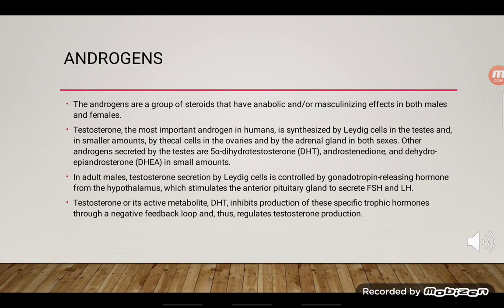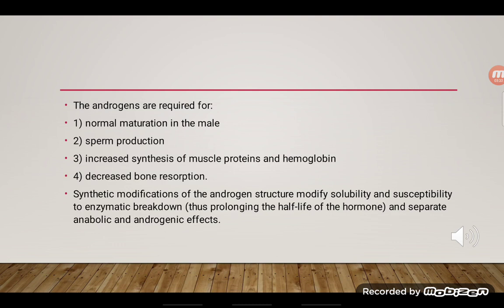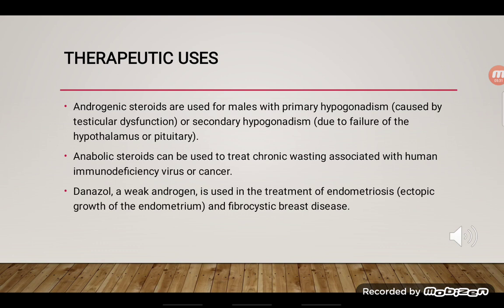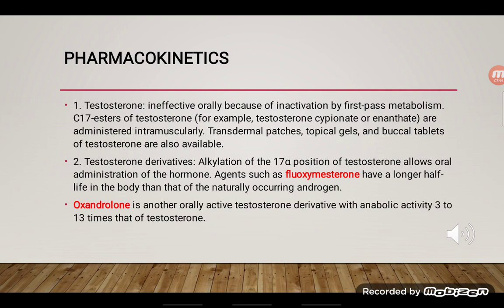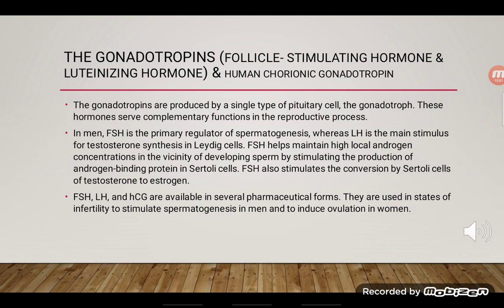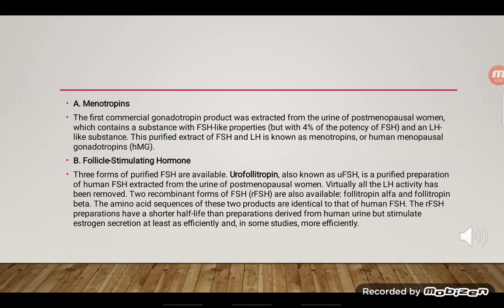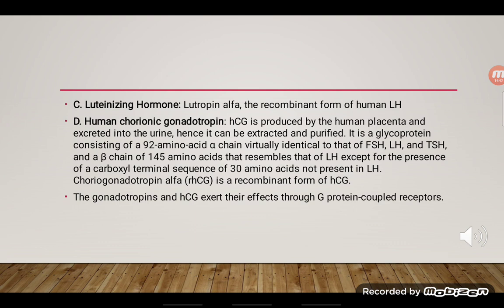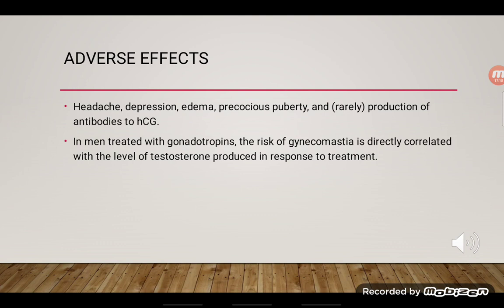Treatment of male infertility U8 W5 Dr.Nuha